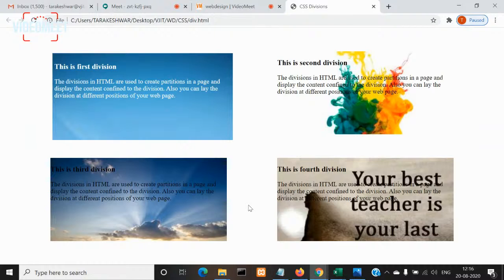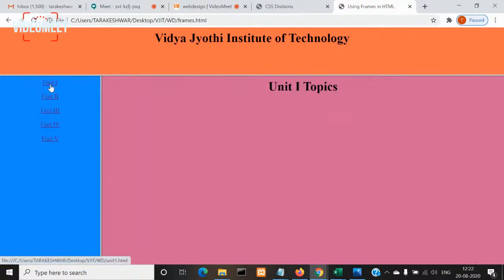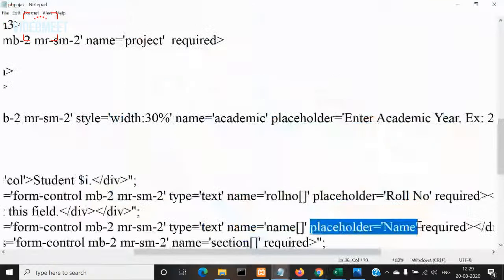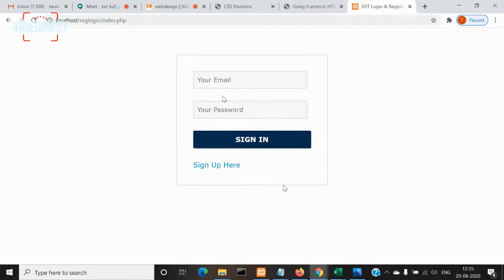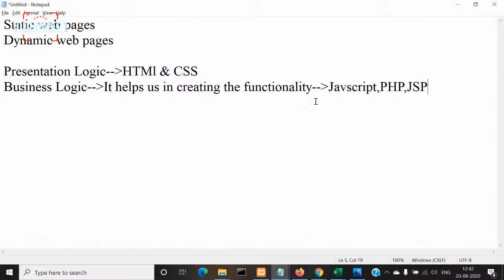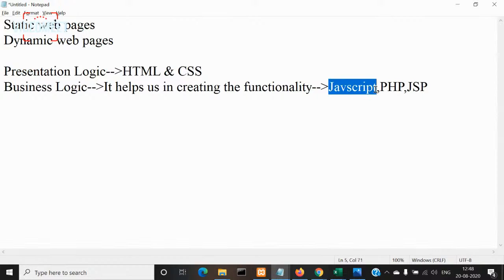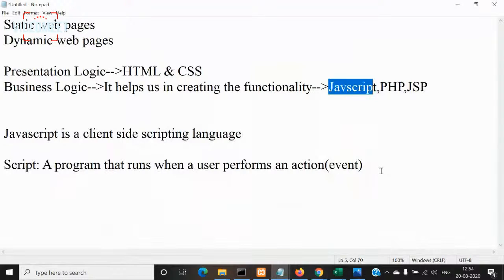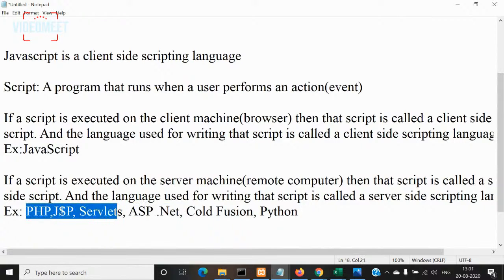Web Design: CSS